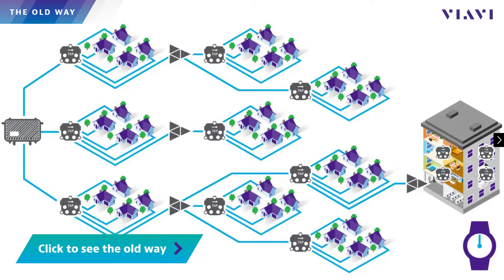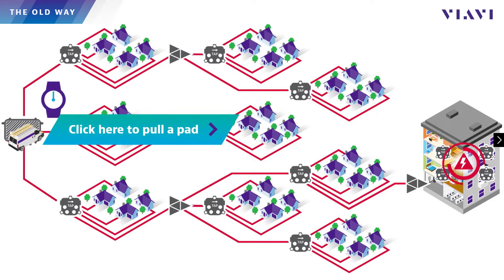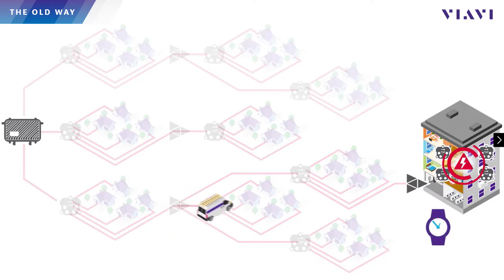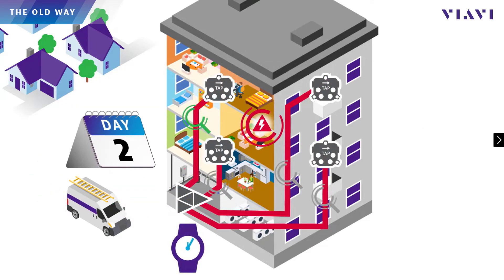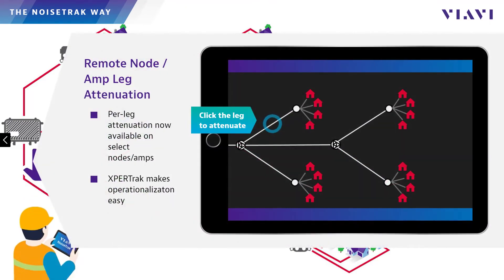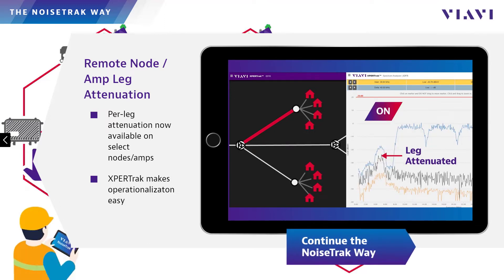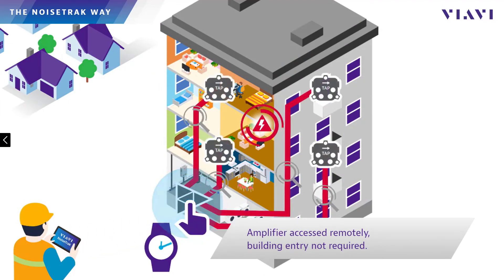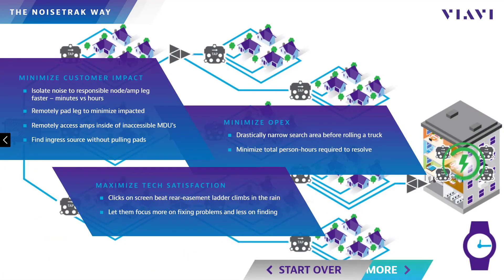Fix Upstream Ingress Fast With NoiseTrak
"Upstream ingress has been the #1 problem form HFC network operators since the advent of 2-way networks.  MSO’s typically spend 80% or more of their OPEX budget on finding and fixing ingress sources, and ingress is the single largest cause of customer churn.  Technicians know how to find and fix upstream ingress, but the traditional divide and conquer techniques used are slow, expensive, and can impact services.

With NoiseTrak, technicians select nodes or amplifiers from their XPERTrak network hierarchy screen, remotely attenuate individual legs by 6dB, and drastically narrow down the largest ingress source before rolling a truck.  Even amplifiers located inside of limited-access MDU’s are not a problem for NoiseTrak, and service can be temporarily restored through attenuation of the source leg until access can be gained to make a permanent repair.

See how NoiseTrak can act as remotely-accessible virtual I-Stop probes for properly-equipped nodes and amplifiers.  By replacing truck rolls with clicks on a screen, NoiseTrak users can see double-digit percentage OPEX reductions while remotely restoring service for ingress-related outages with 15 minutes of detection.  for more details."